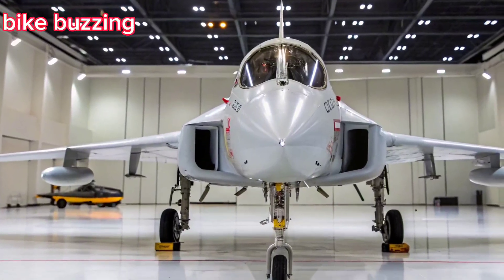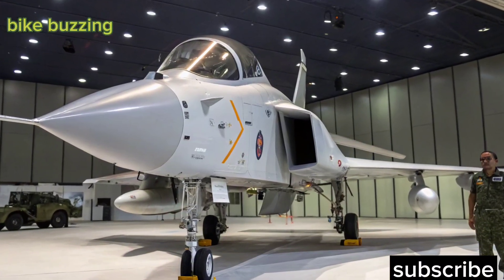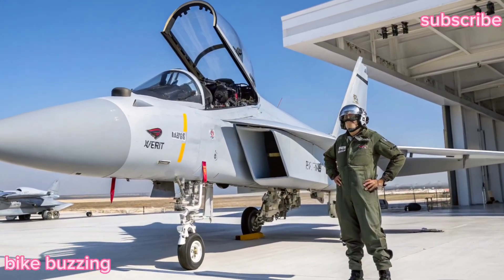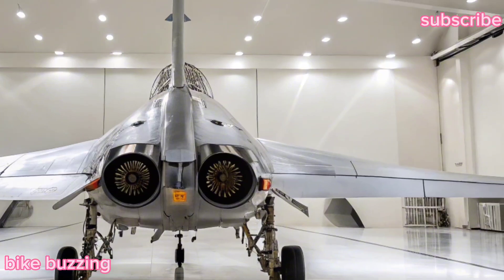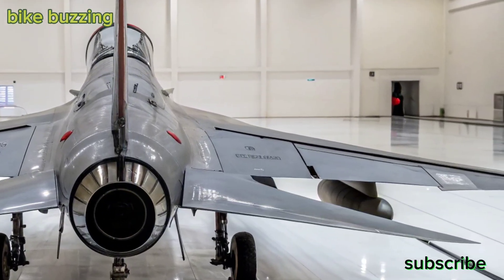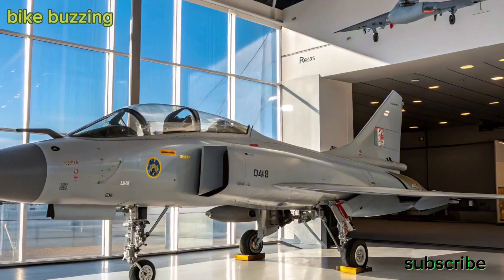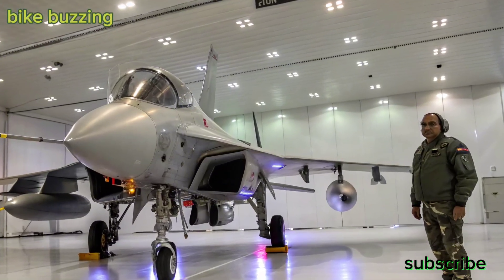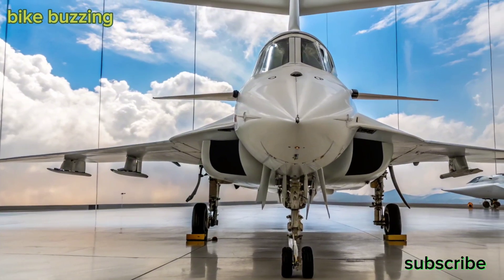NEW 🚨 HAL Tejas Mk2 Unveiled | India’s Next-Gen Fighter Jet is Here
Description:
India’s indigenous fighter jet program takes a major leap forward with the unveiling of the HAL Tejas Mk2! 🇮🇳
In this video, we break down everything you need to know about the upgraded Tejas Mk2 — from its advanced avionics and enhanced combat capabilities to its role in the Indian Air Force's future fleet.
Don't miss this deep dive into India’s cutting-edge defence technology.